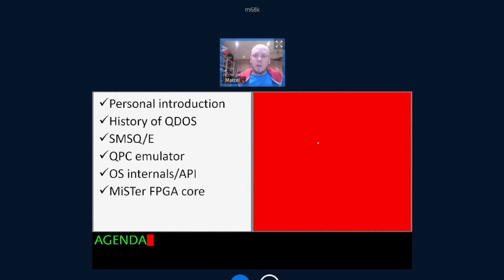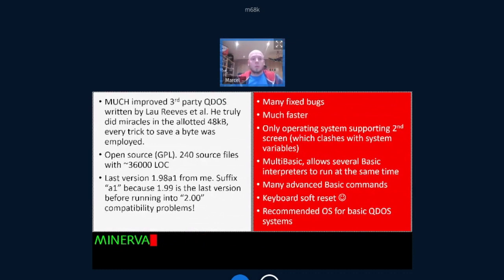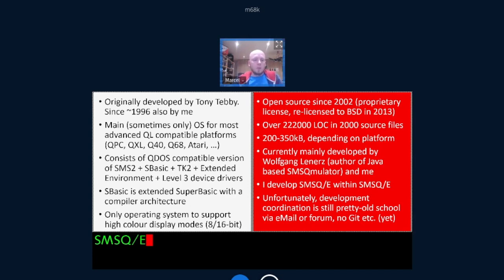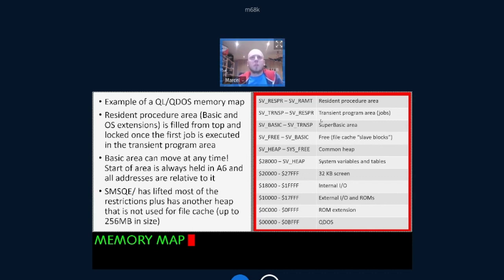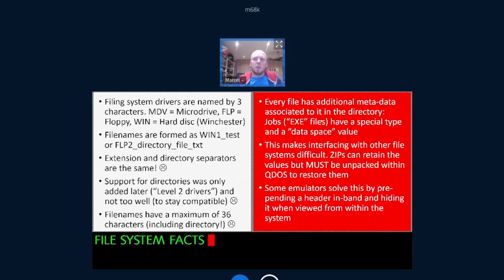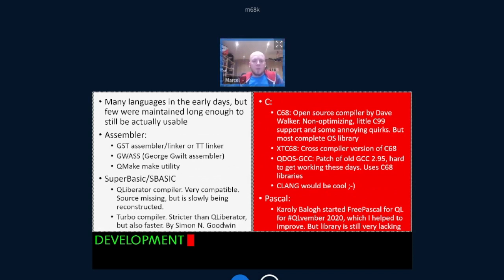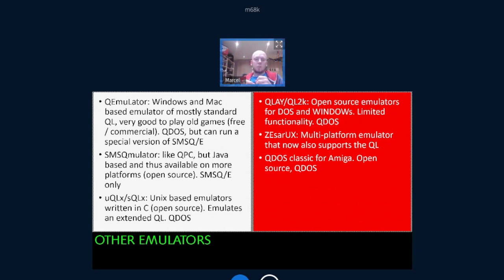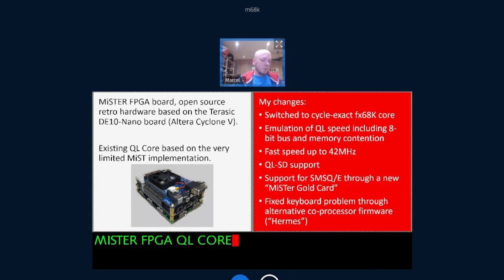SMSQ/E - the operating system for the Sinclair QL - by Marcel Kilgus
Recording from the m68k dev chat session on 26th of March 2021

Marcel Kilgus - kernel developer on the SMSQ/E project, talks about the history of operating systems for the Sinclair QL computer, QDOS Versions, Minerva, Toolkit II, History of SMSQ/E, Memory Map of SMSQ/E, the architecture of the operating system, Device driver, Filesystems, OS API, Development for SMSQ/E, Sinclair QL software emulation and current FPGA systems that recreate the QL experience.